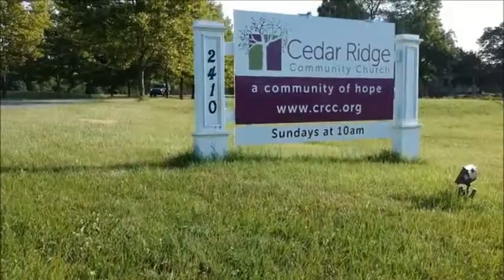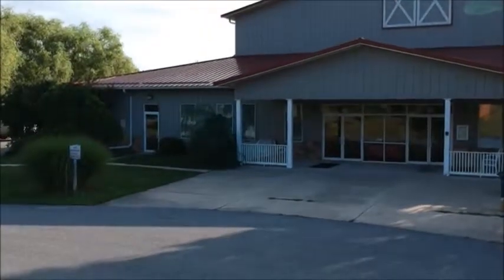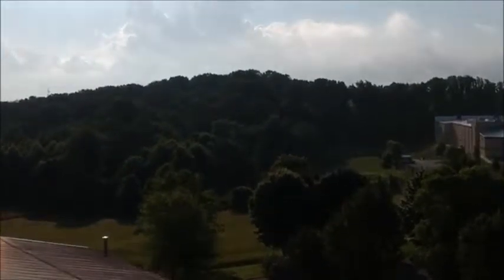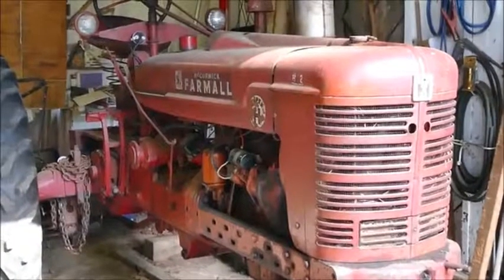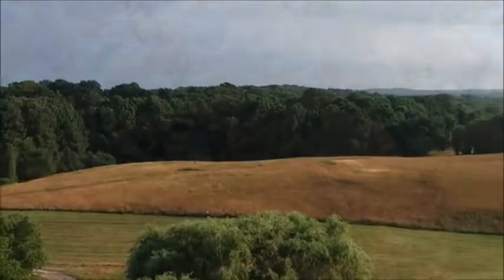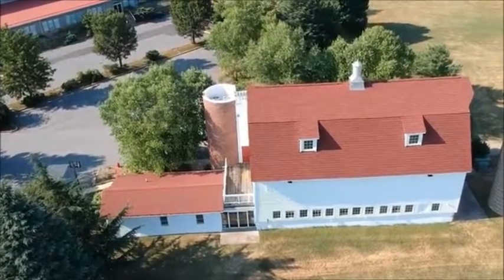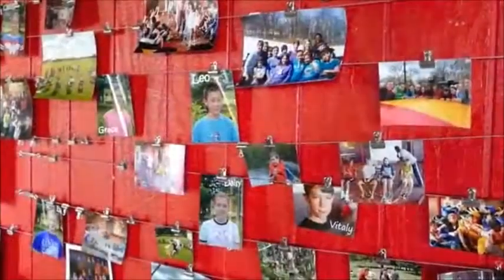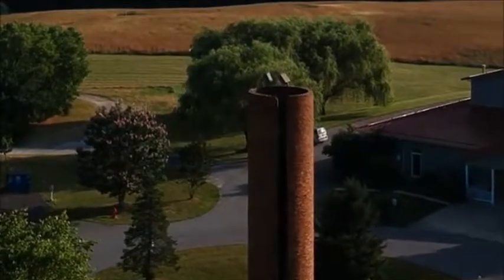Find Out What It Takes to Maintain Cedar Ridge's Beautiful 63-Acre Property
Board member, Steve Mather, interviews Mark Hartley, Property and Facilities Manager at Cedar Ridge to find out more about upkeep and maintenance of Cedar Ridge's historic property.